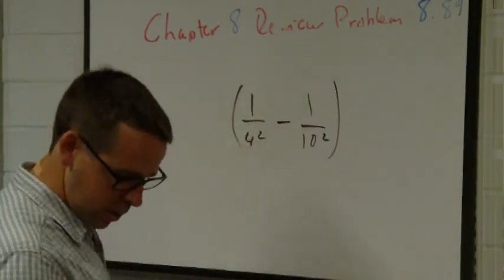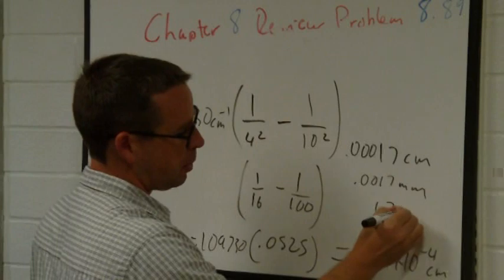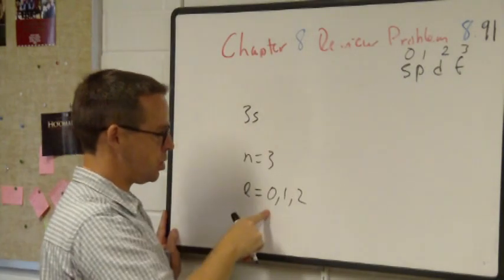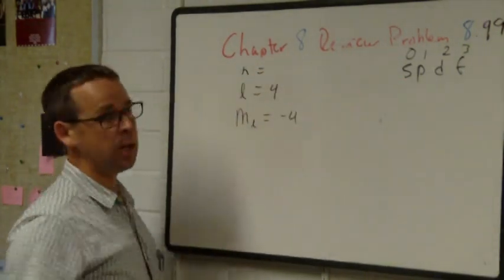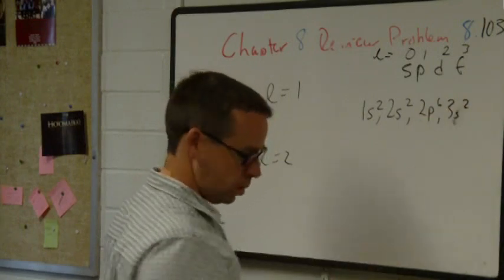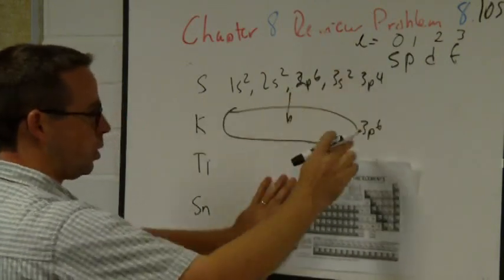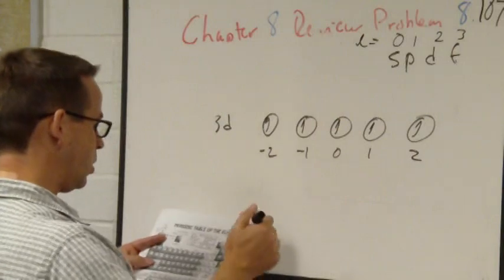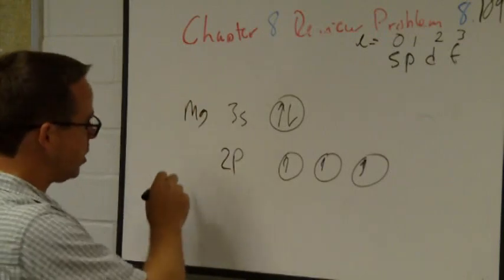Ch8 prob vid 8 80 to 8 107